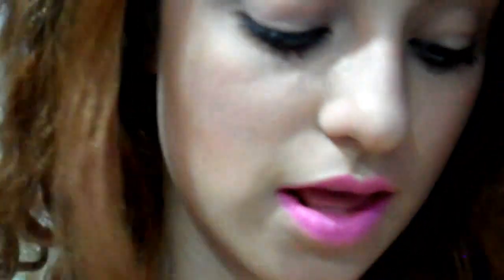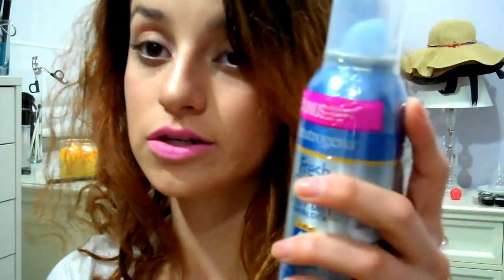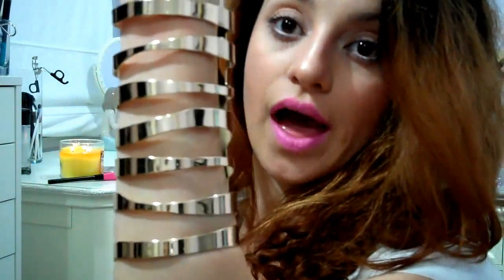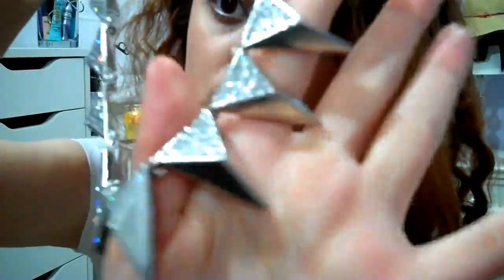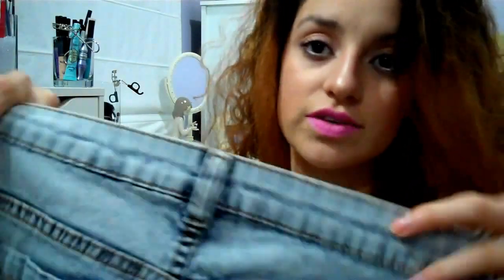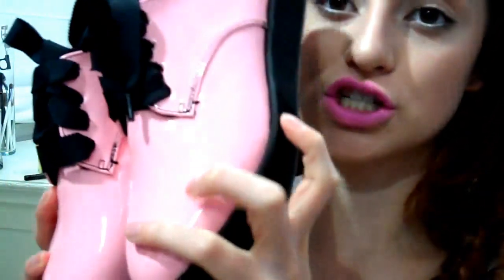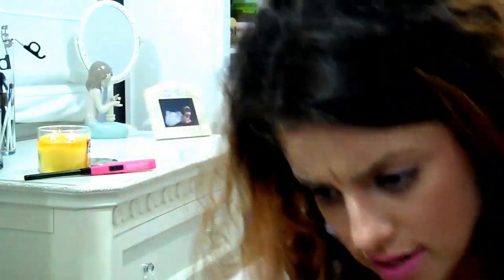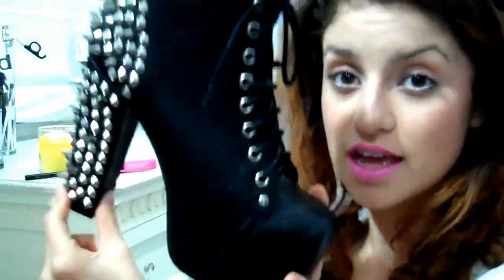Spring Collective Haul